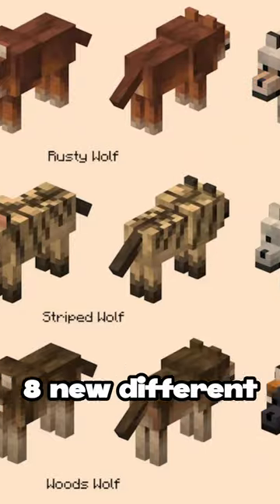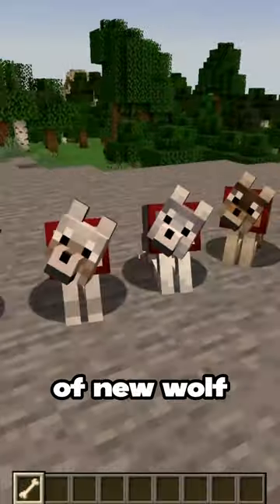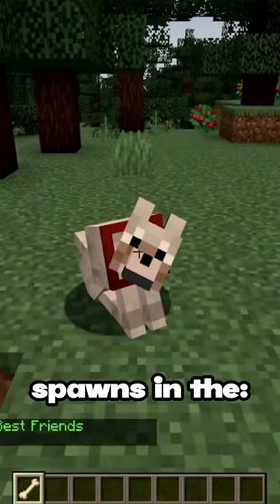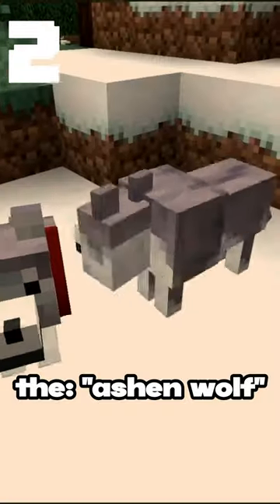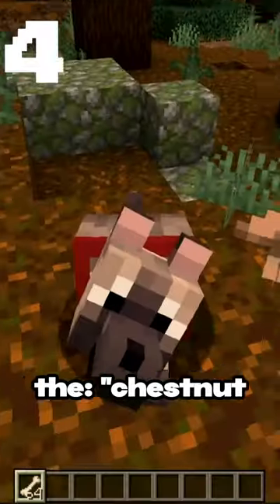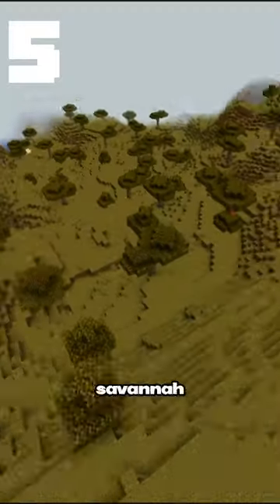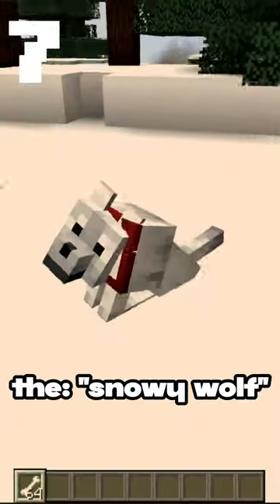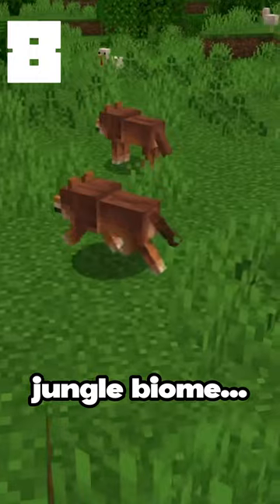Minecraft Snapshot New Wolf Variants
Are you guys ready for the new 8 wolf variants? My favorite is the rusty wolf spawning in the jungle!

Roblox Name: 1StormOne

🍟My Friend!

💻Computer Specs!
Processor: Intel Core i5
RAM: 8GB
Storage: 256GB

Storm One